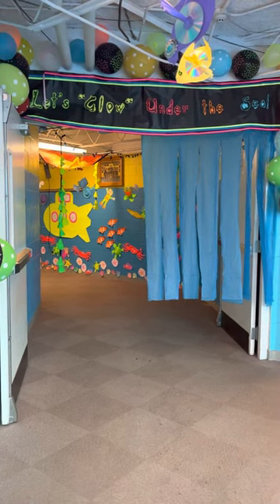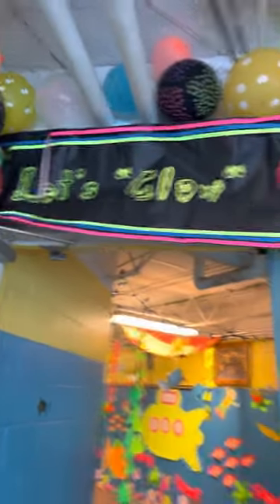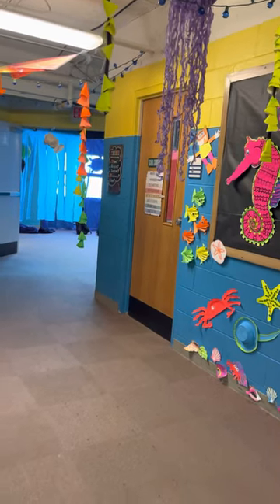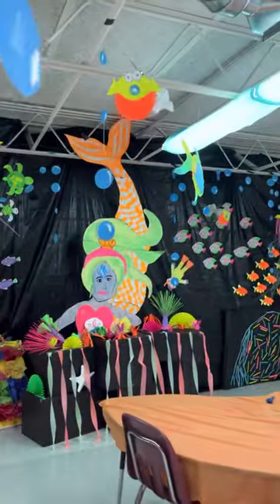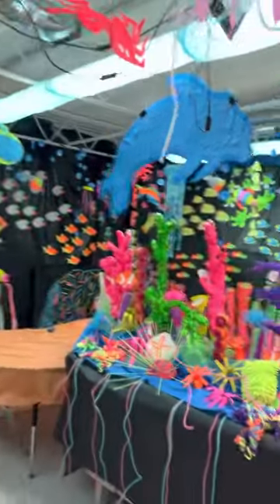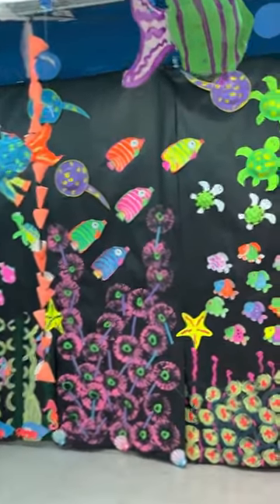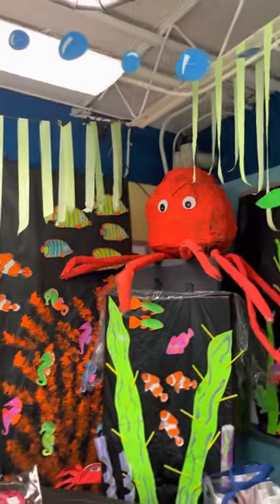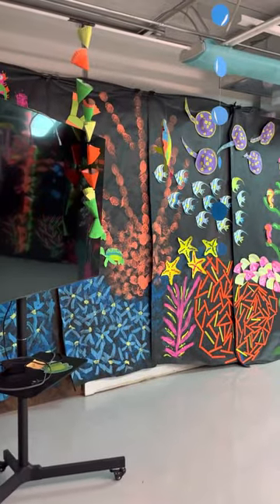Franklin Elementary Art Show 2023 Glow Gallery regular light